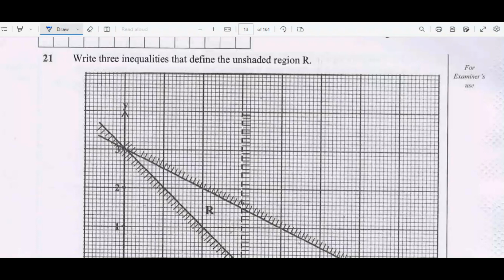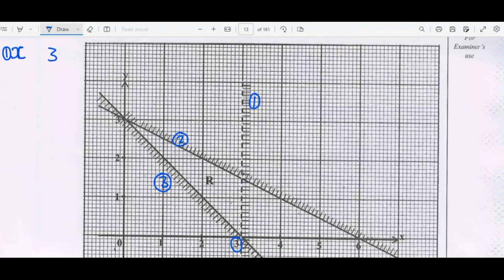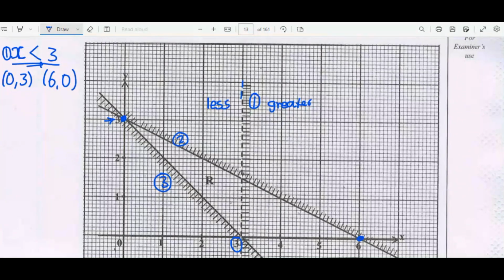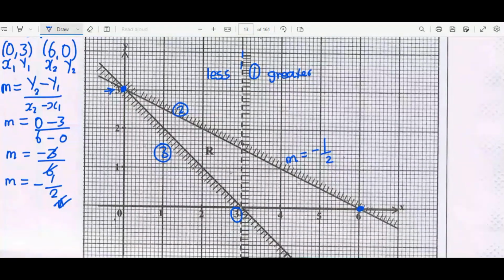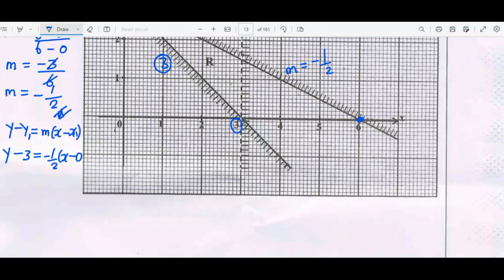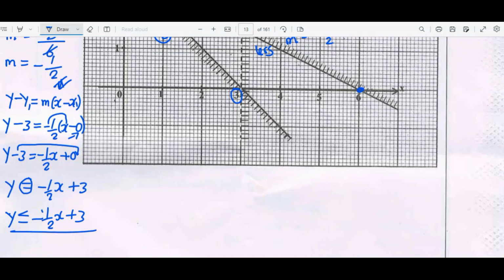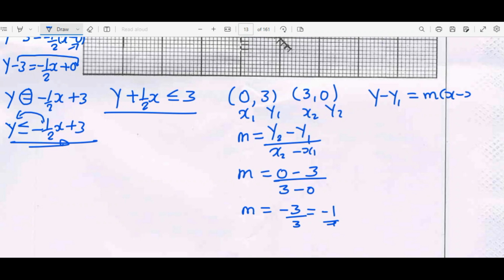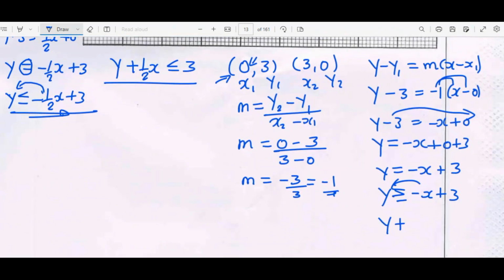HOW TO FIND INEQUALITIES(LINEAR PROGRAMMING)